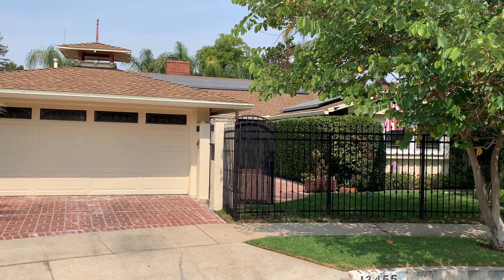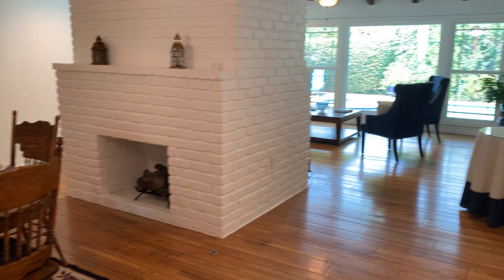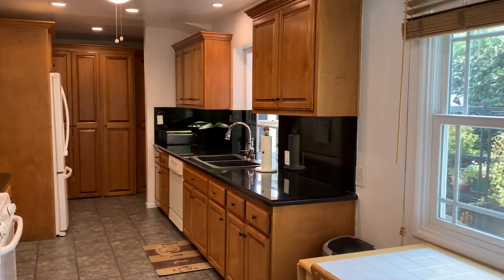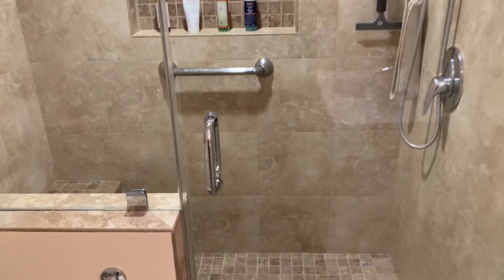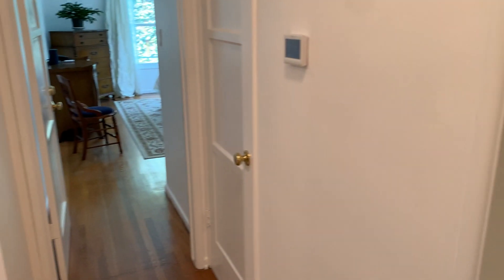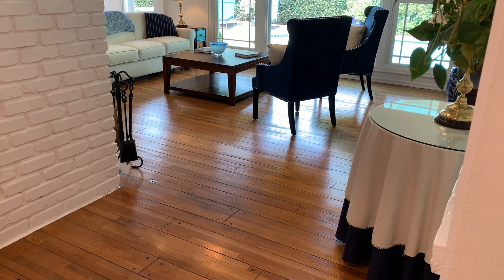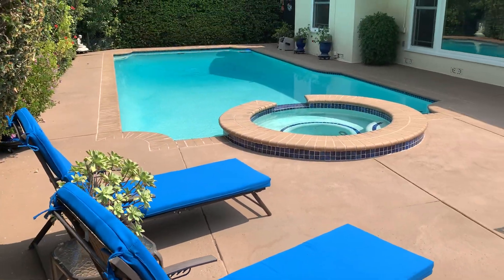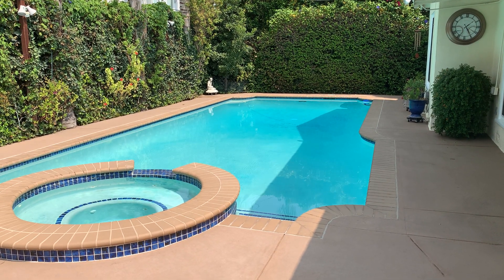Virtual Tour of SoCal Historic Home | 13455 Cumpston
Virtual Tour of SoCal Historic Home. We are definitely California dreamin' about this home's exterior features (especially that pool 😍)! What would you say your favorite element of this home is?

13455 Cumpston St, Sherman Oaks, CA - Listed by Alan Taylor of Alan Taylor Real Estate
Chapters
00:00- 00:35 Alan Intro
00:36-01:03 Frontyard Tour
01:04-05:38 Home Tour
05:39-06:40 Master Bedroom Tour
06:41- 08:05 Master Bathroom
08:06- 09:25 Other Bedroom and Office tour
09:26-12:22 Backyard Tour